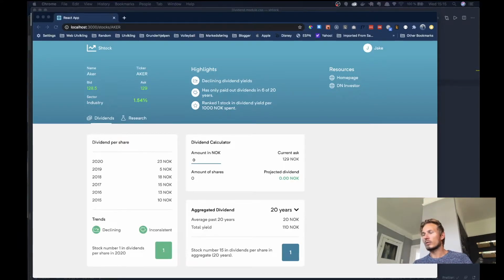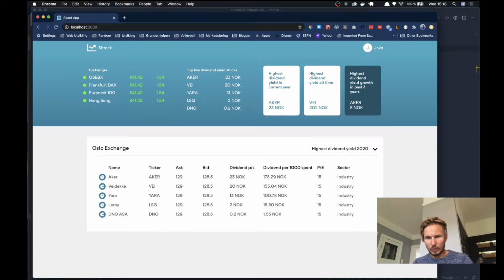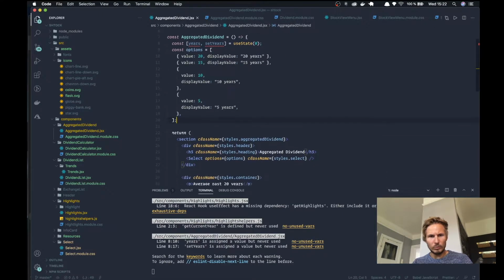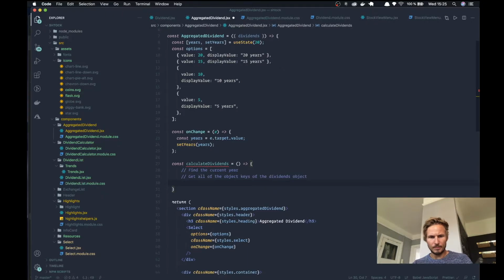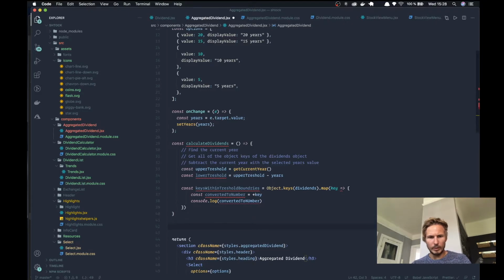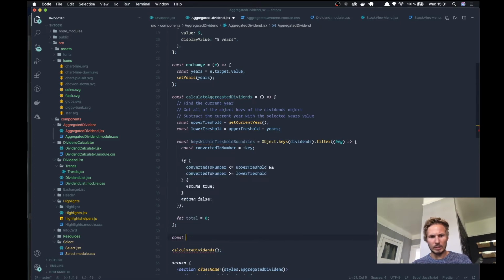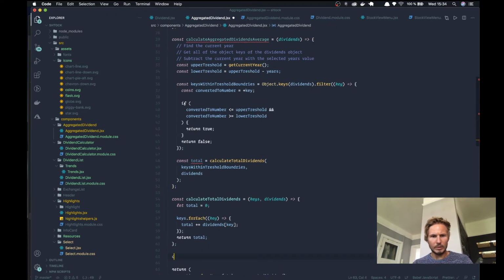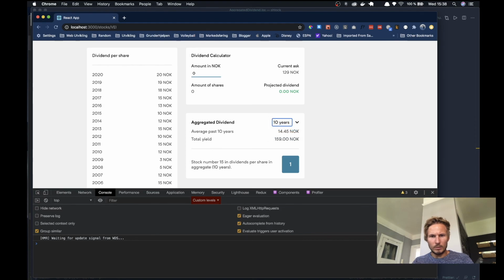Adding aggregate dividend data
In this video we'll add data to our aggregated dividend component